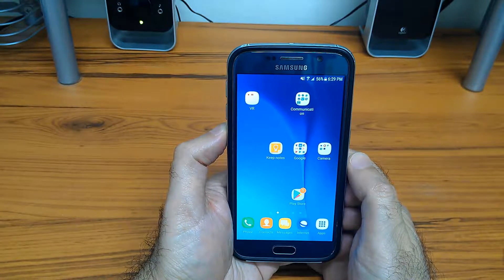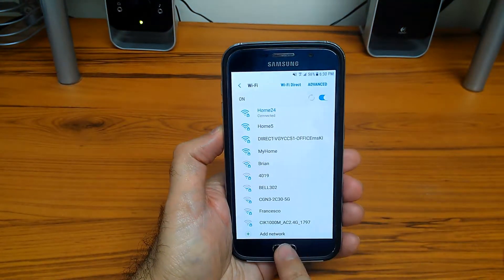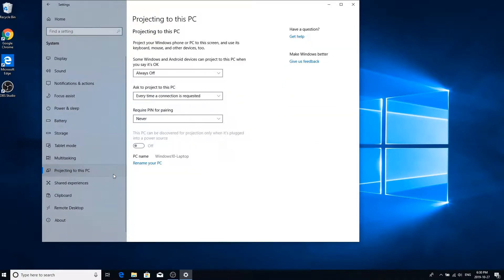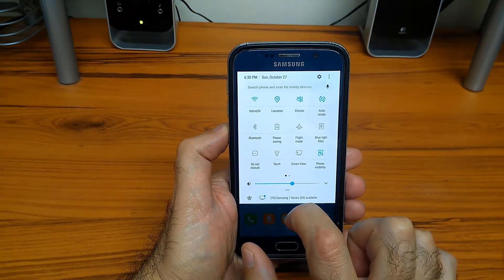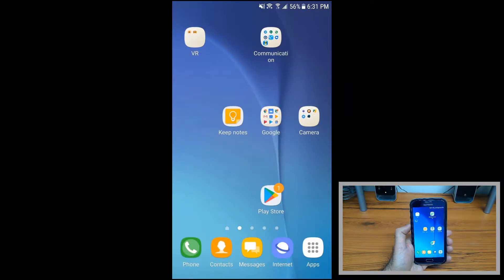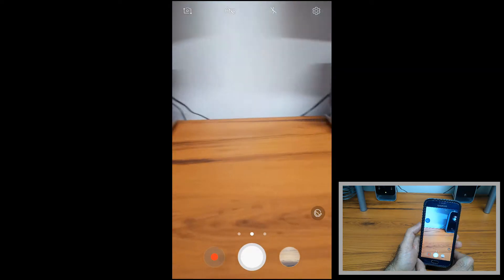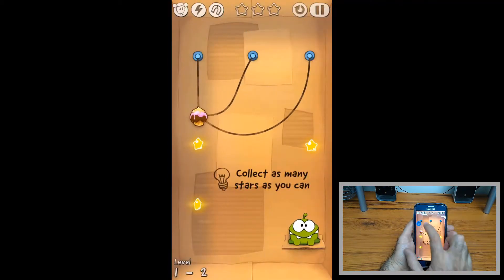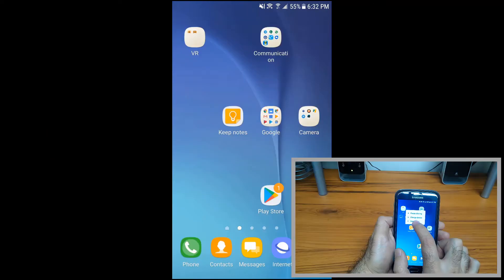Mirror/Cast Samsung Android Mobile Screen to PC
This video shows how to mirror or cast your Samsung mobile android to any PC running Windows 10.

It is important for both your mobile device and PC to be connected to the same WiFi network.

If your Samsung android device does not have the native Smart View, you can get it from Google Play Store